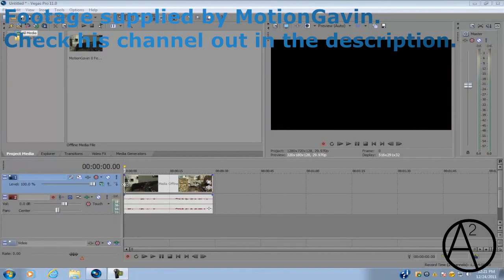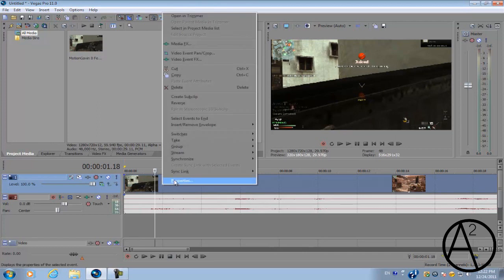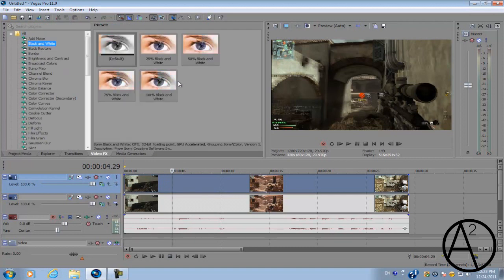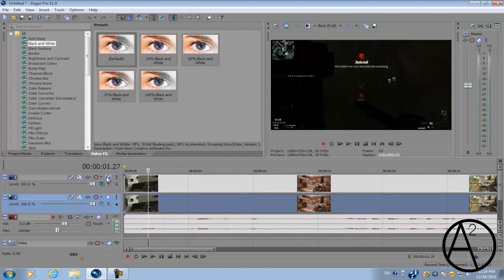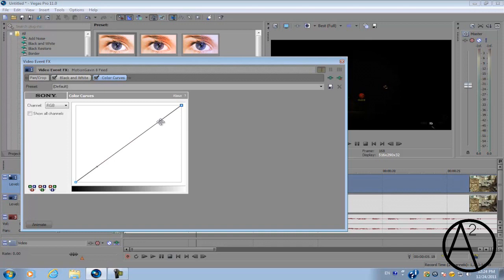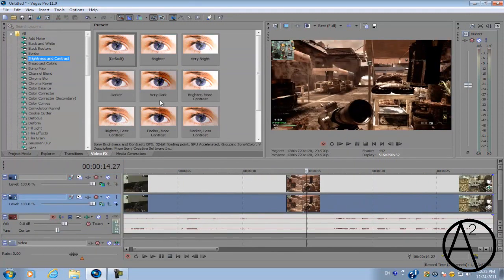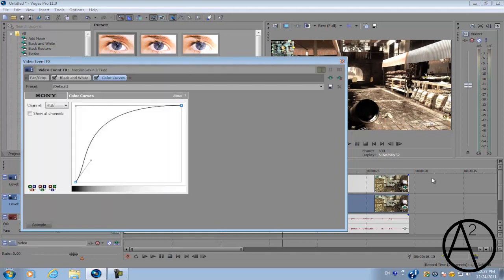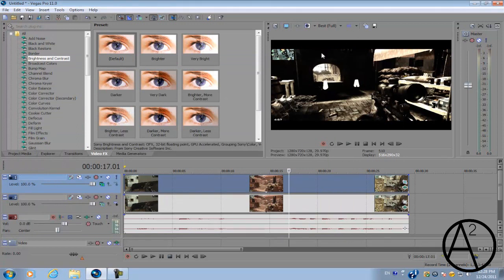Sony Vegas Pro 11: Cod Montage CC Bleach-Bypass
alex20productions is back with another original tutorial for you Vegas Pro 11 users. In this video, I will be showing you guys how to create a cinematic type of color correction in Vegas Pro 11 specifically used for COD montages or any other video game montages. You can create this effect not only in Sony Vegas Pro 11, but Pro 8, 9 and 10 as well. For this effect, you only need two video tracks, along with the Brightness, color curves and black and white plugins.